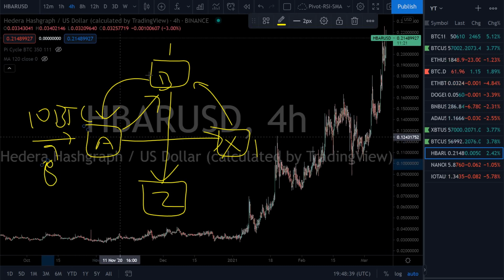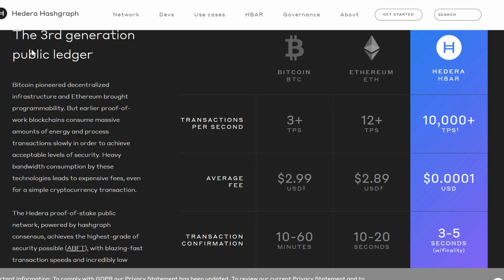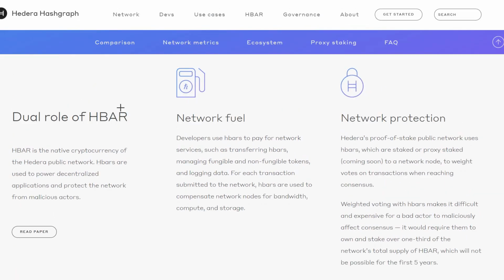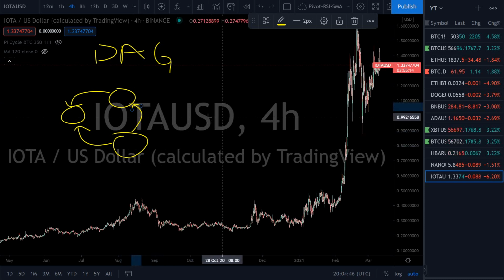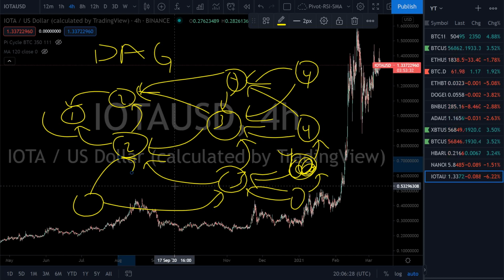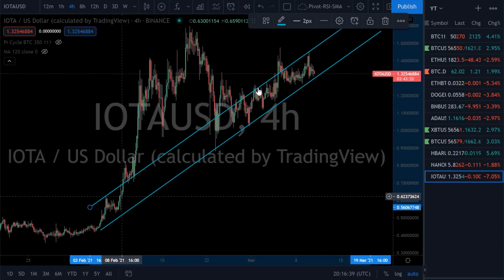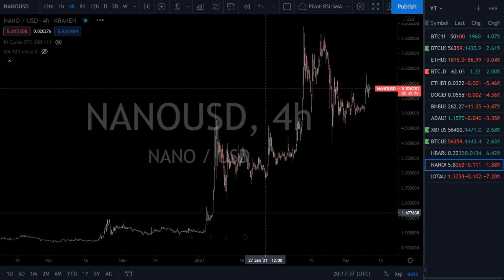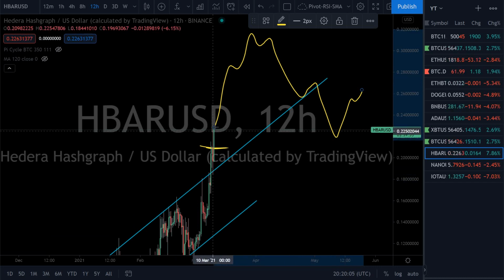Blockchain VS Graph - What Are HBAR, NANO & IOTA? Technology & Price Analysis. Daily Update.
Have you heard a lot about HBAR, NANO, IOTA and other Graph based (or DAG - Directed Acyclic Graph) projects? Wondering what makes a Graph based decentralized ledger different from a Blockchain? In this daily update I try to give a simplified 10 minute explanation and then we dive into the charts and price analysis for these projects.

We focus on helping new investors in cryptocurrency quickly get up to speed on crypto technology as well as using Conquering the Markets (CTM) style trading in crypto currency. If you want to learn to trade like I do join CTM (Jordan Lindsey's Conquer Trading & Investing) - this is THE BEST group of traders on the internet (period).

If you follow the advice in these videos you are almost certainly going to lose 1000% of your money and be living in a van down by the river.